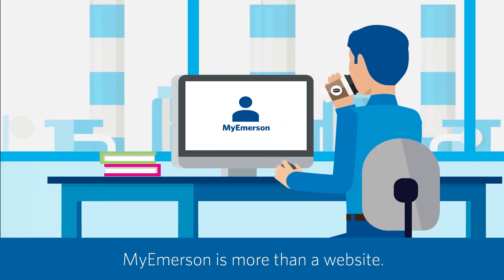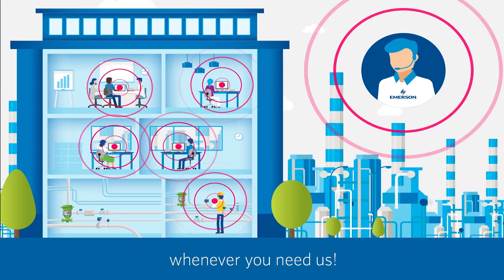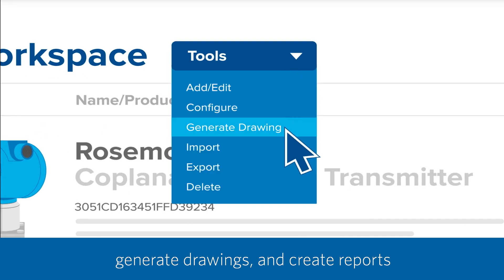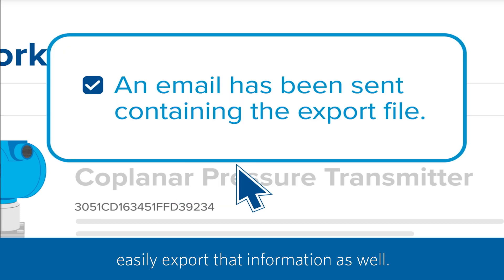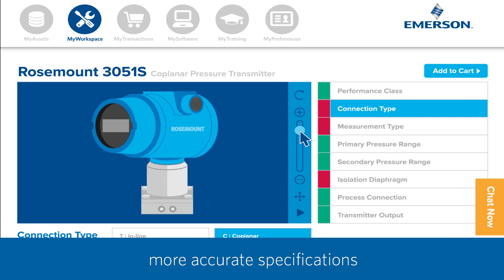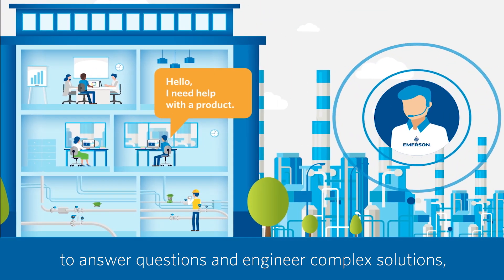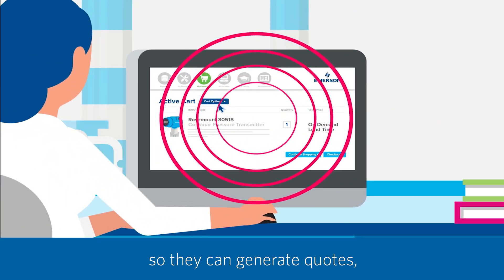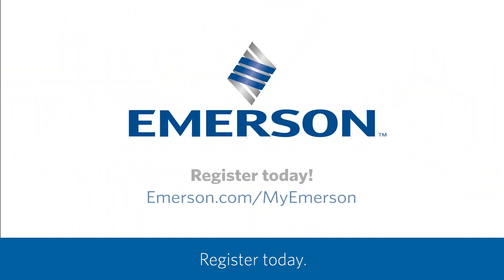Digital Tools for Engineering and Collaboration: MyWorkspace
MyWorkspace allows you to confidently engineer solutions in a collaborative digital environment – where you can easily share with colleagues or Emerson experts to maximize efficiency and expertise.